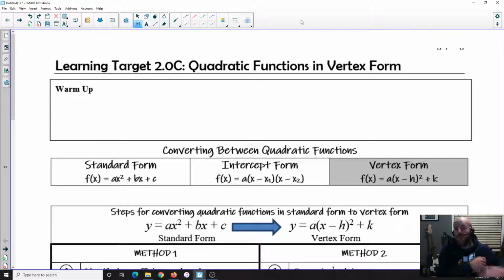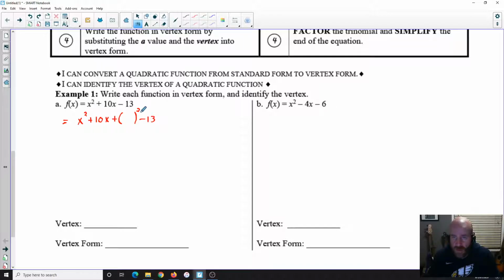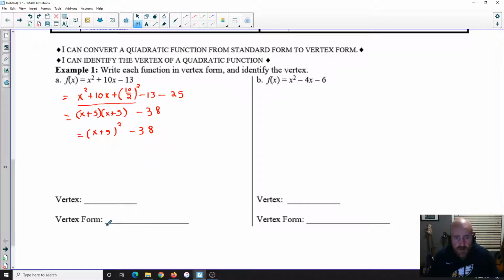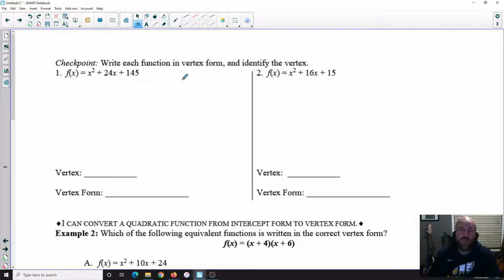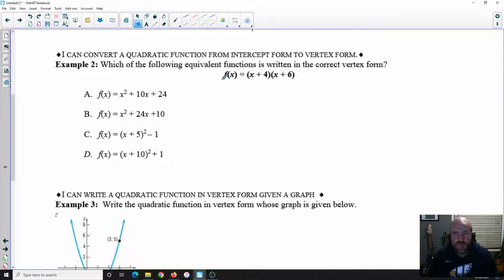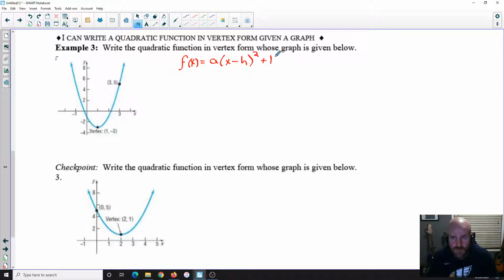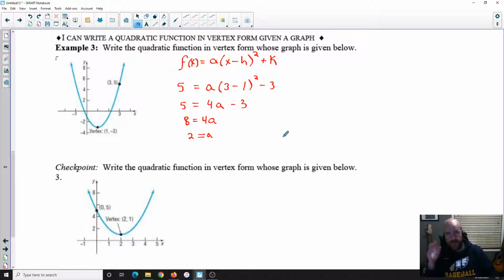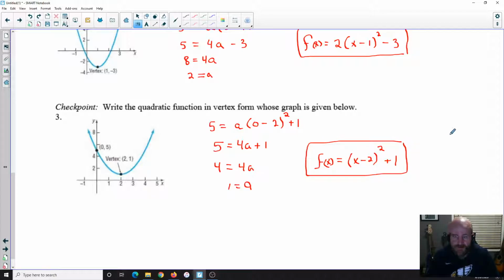2.0C Alg2 Trig